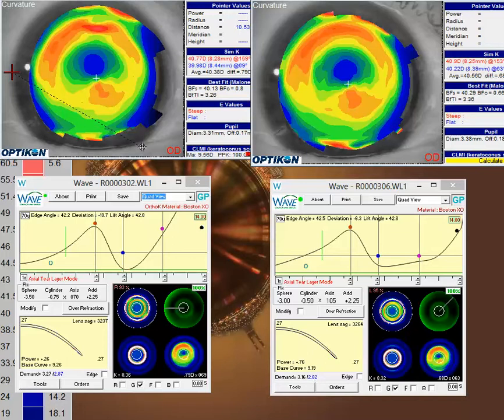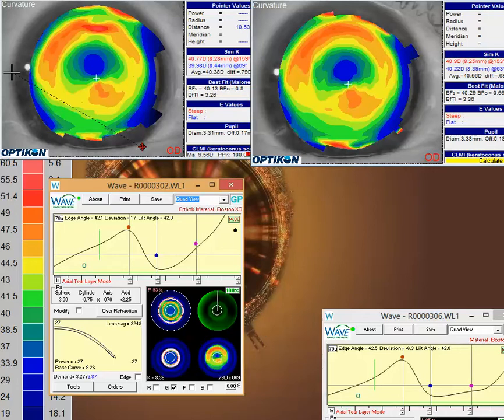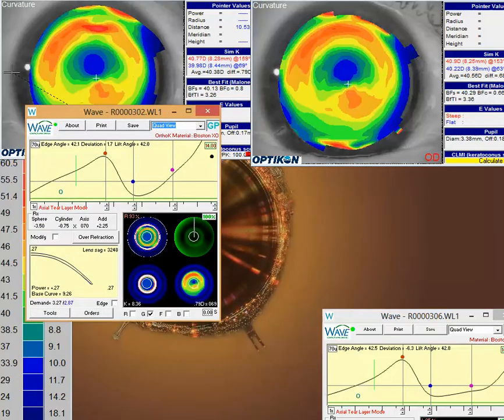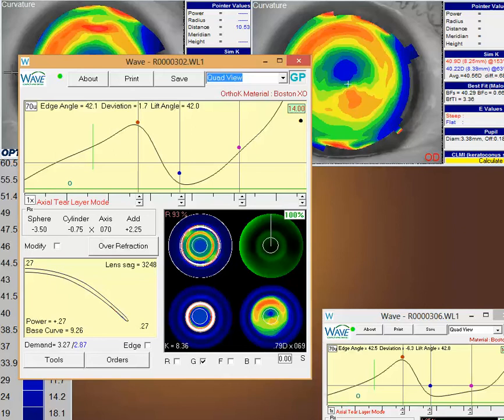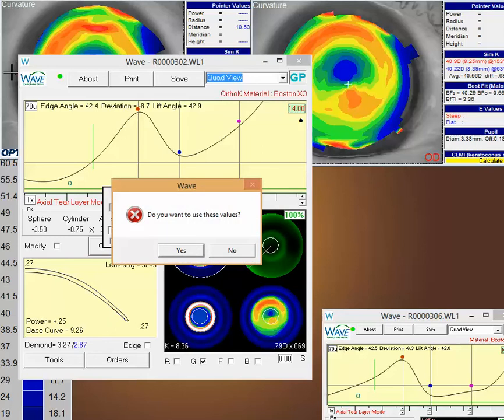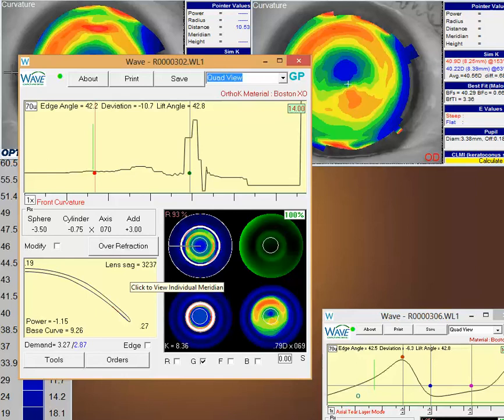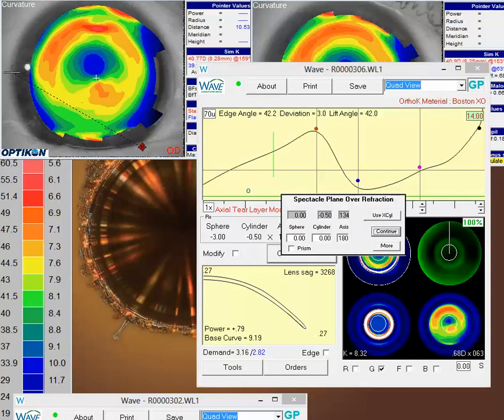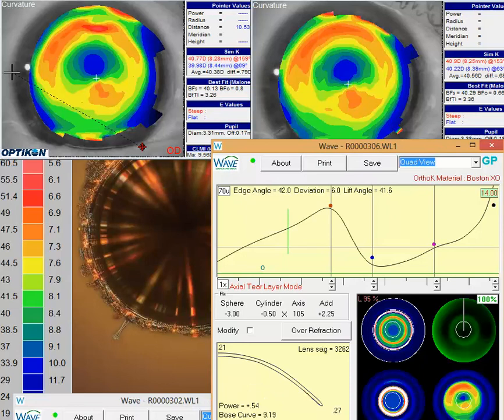Legacy WAVE - mini-scleral multifocal